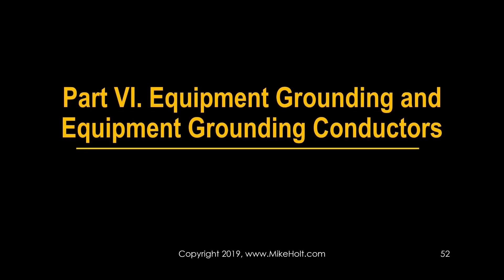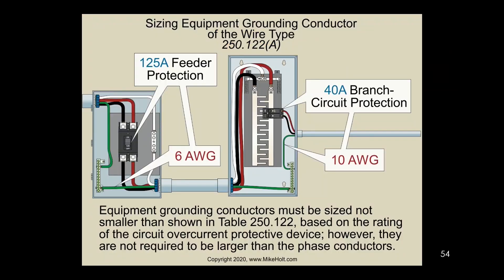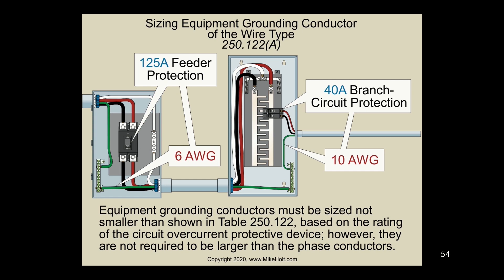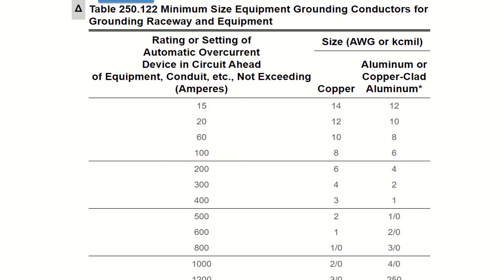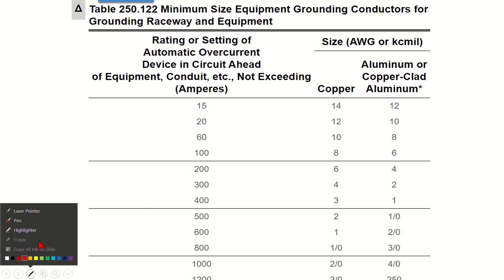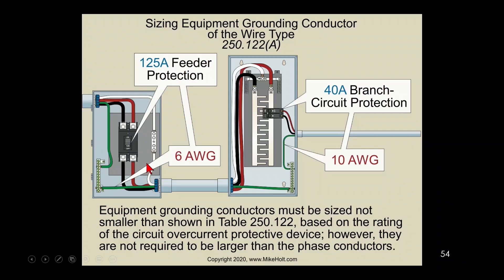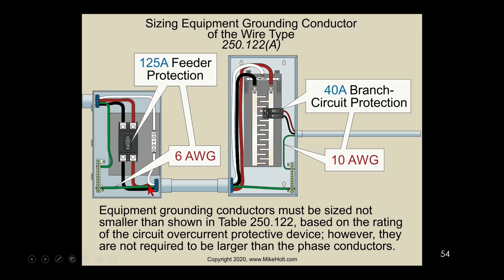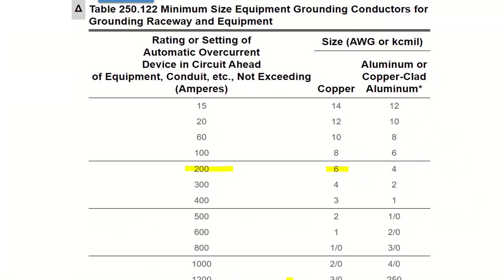Equipment Grounding Conductor, Sizing (EGC) [250.122, 2020 NEC]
250.122 Equipment Grounding Conductor, Sizing The equipment grounding conductor sizes for 15A -30A circuits are easy to remember since they are required to be full sized and are part of cable assemblies. Larger circuits, however, typically require the use of Table 250.122 and that can be a little confusing. Watch this video clip to better understand how these conductors are sized.

This video is extracted from Mike Holt's 2020 Bonding and Grounding Textbook and DVD program, for more information or call .